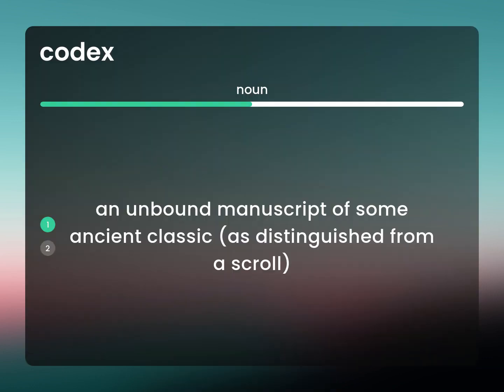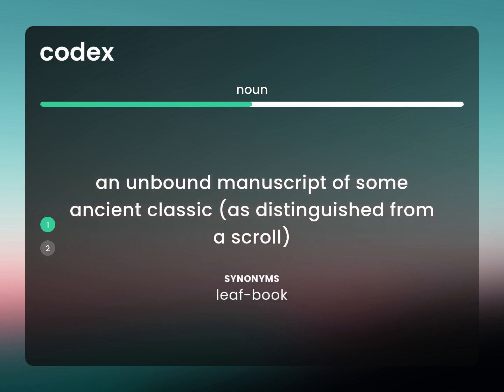Codex — definition of CODEX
What is CODEX definition?

Susan Miller (2023, March 3.) What does Codex mean?